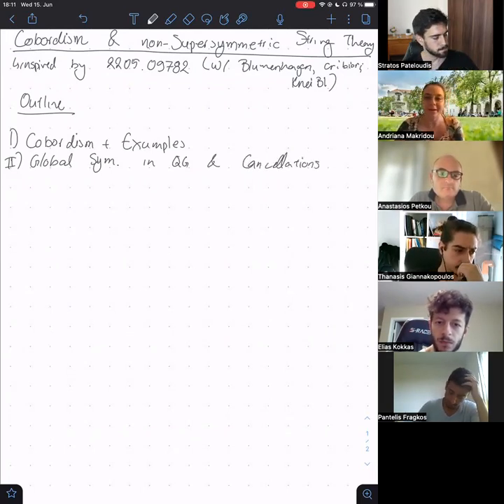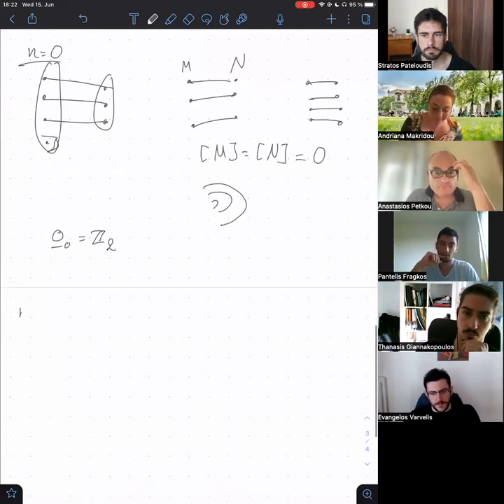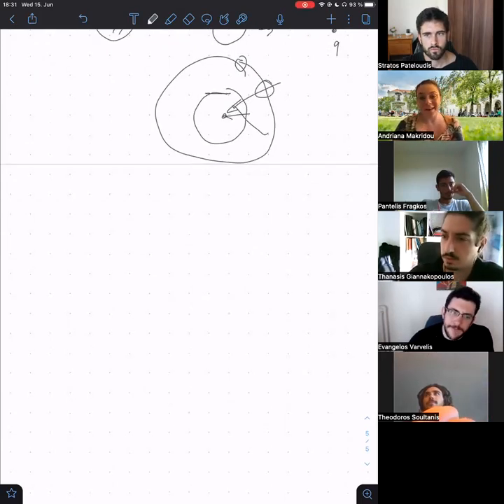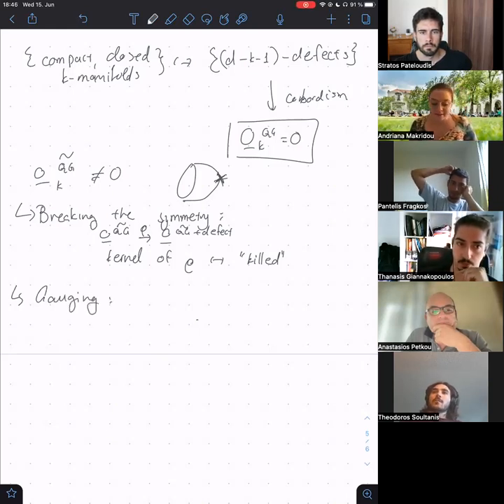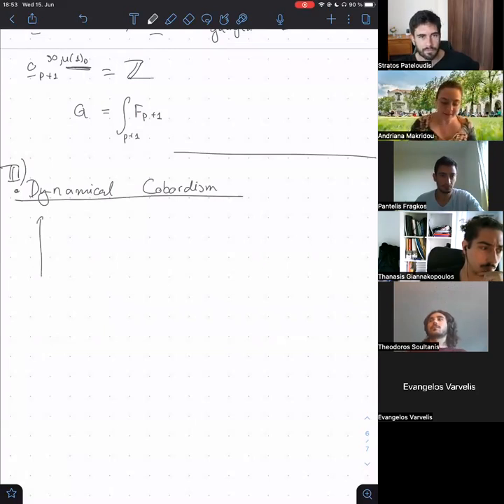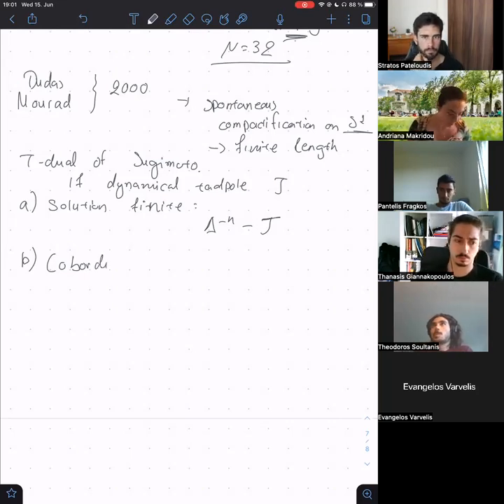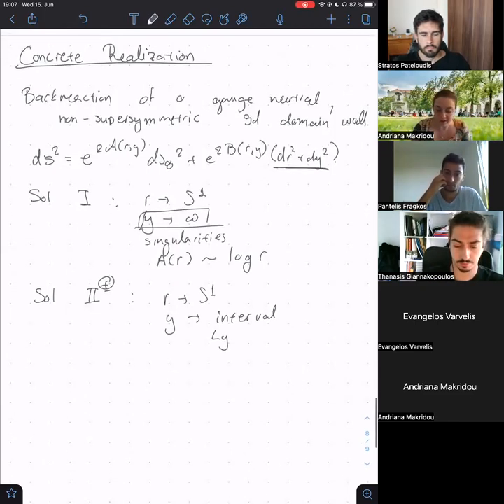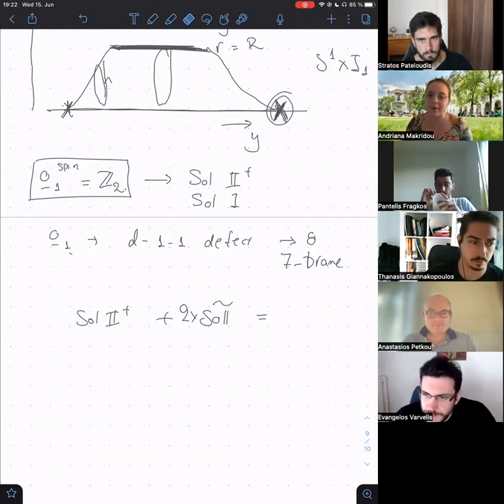Andriana Makridou - Cobordism and non-supersymmetric string theory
Speaker: Andriana Makridou
Topic: Cobordism and non-supersymmetric string theory

Date: 15/06/22

Abstract: In this talk, I will introduce the notion of cobordism and how this relates to the postulated absence of global charges in quantum gravity, via the so-called Cobordism Conjecture. The trivialization of certain cobordism classes predicts the existence of appropriate defects. Such a non-vanishing cobordism class appears in the (non-supersymmetric) T-dual of the USp(32) type I string. I will provide evidence about a new non-supersymmetric defect, which arises as a non-isotropic solution of the dilaton-gravity equations of motion and breaks the cobordism symmetry.